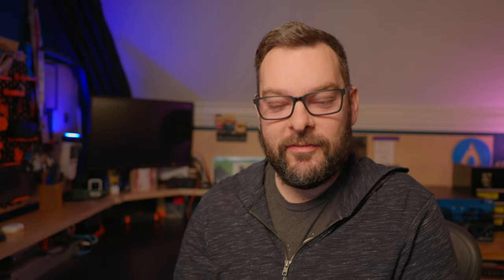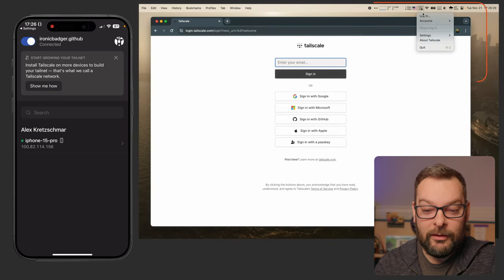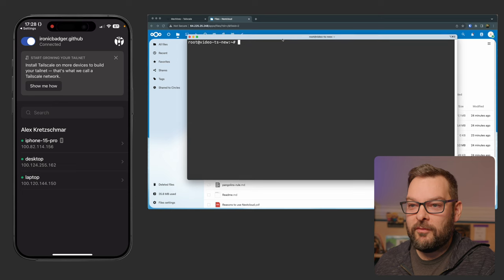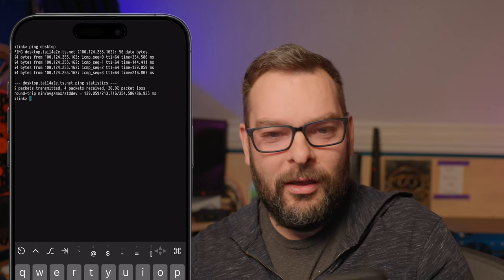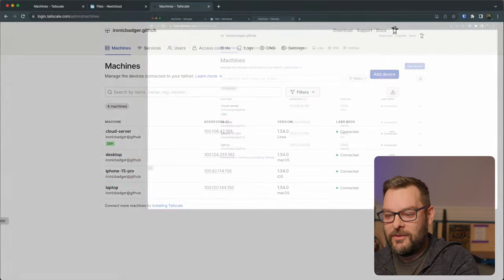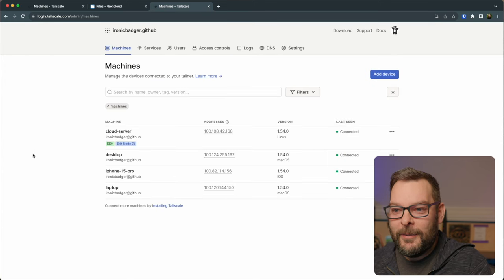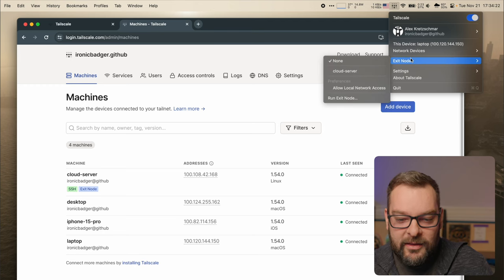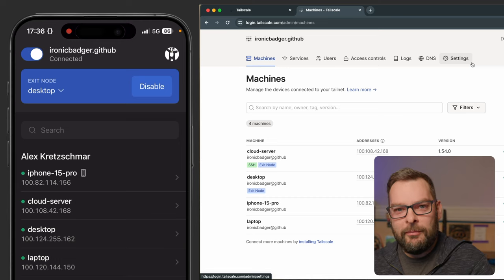How to get started with Tailscale in under 10 minutes